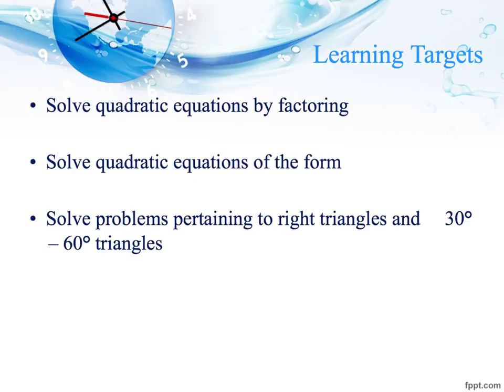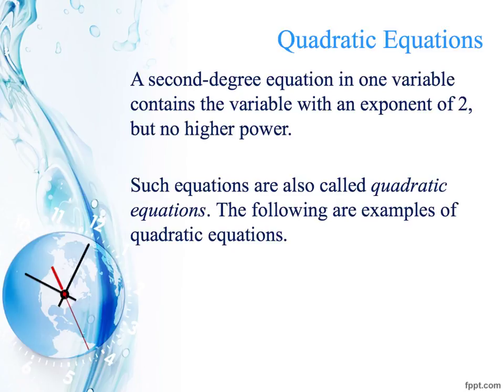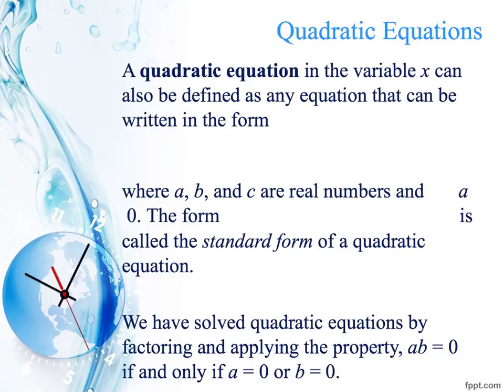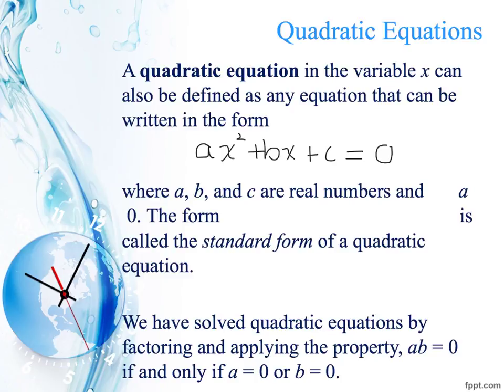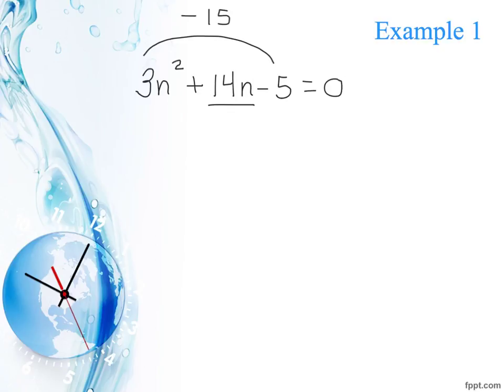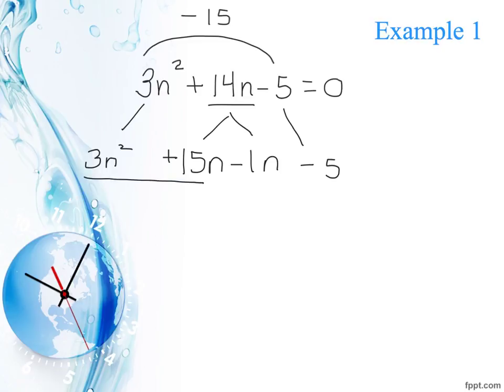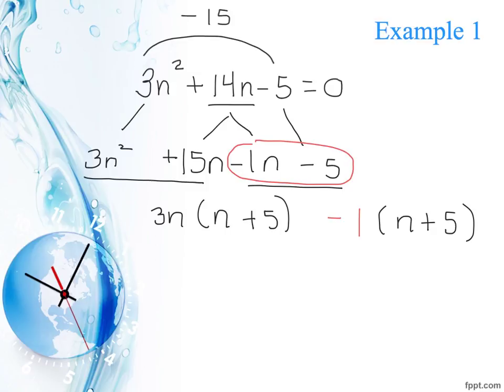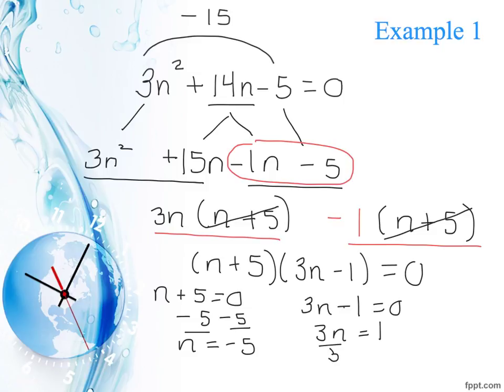Lesson 6.2 Part 1